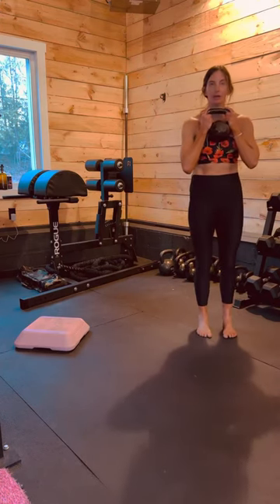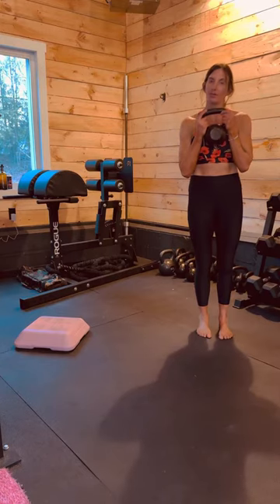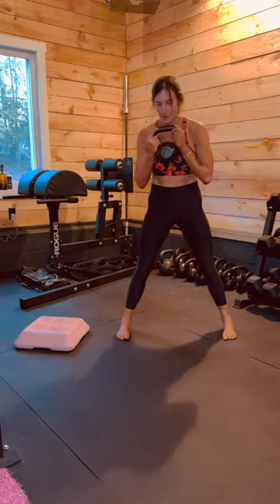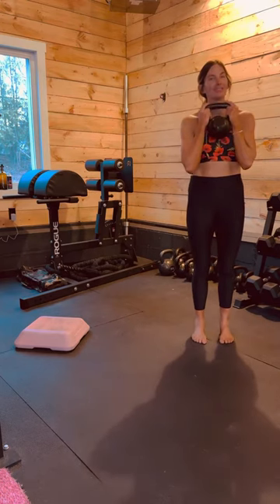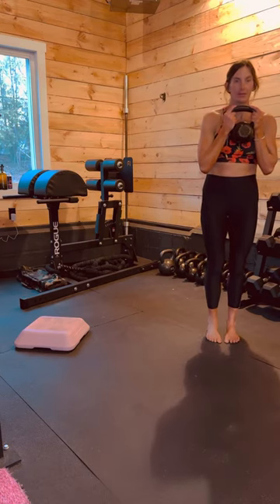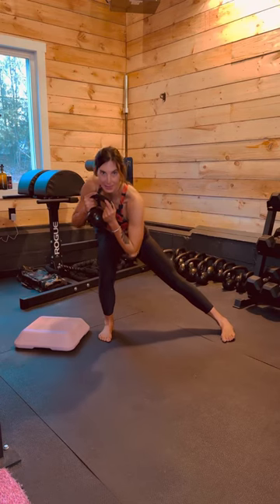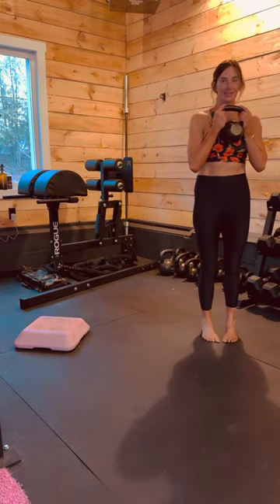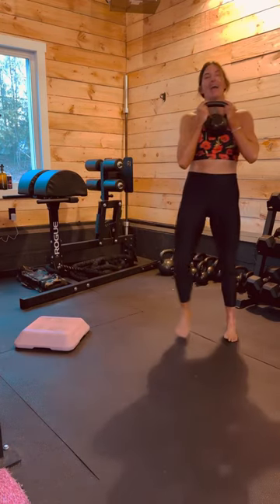Goblet Coil Lateral Squat & Lunge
Goblet coil lateral squat
Goblet coil lateral lunge
& elevated variations as well